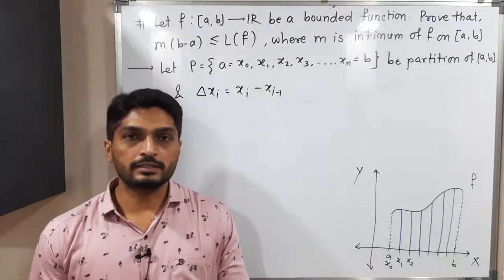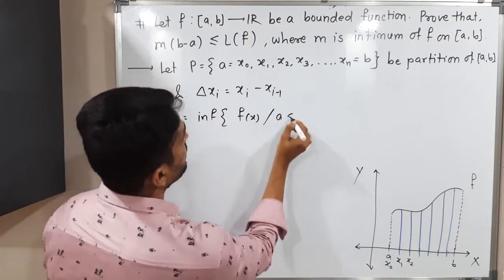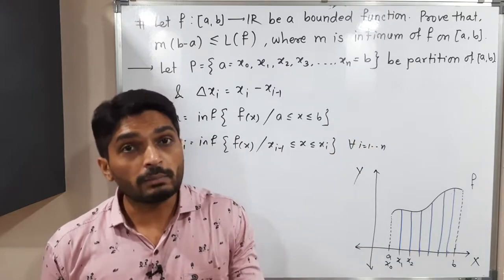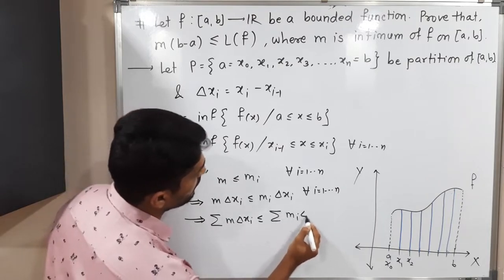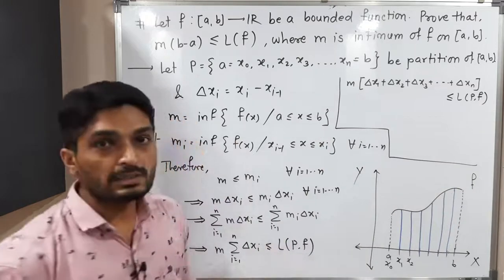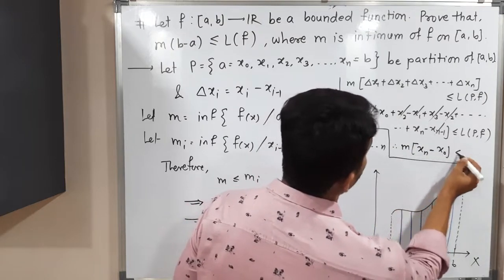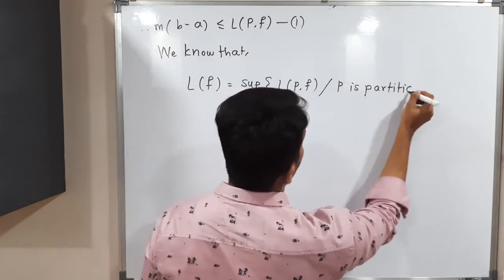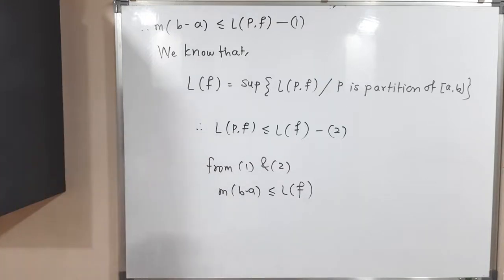Riemann Integration | Lecture 17 | Lower bound of Lower Integral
Lower Bound of Lower Integral